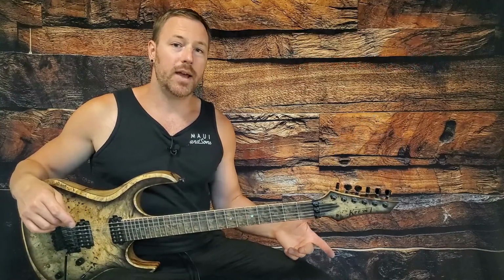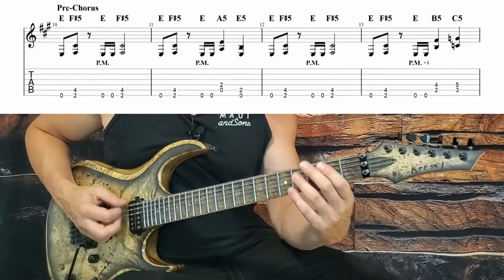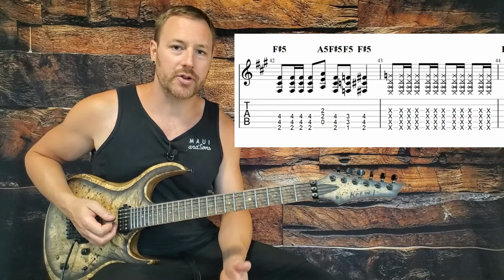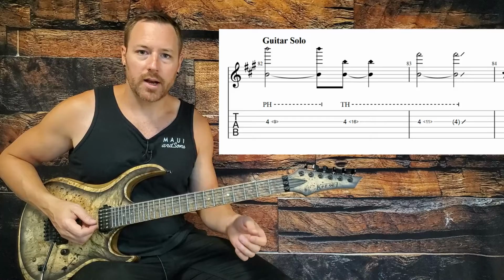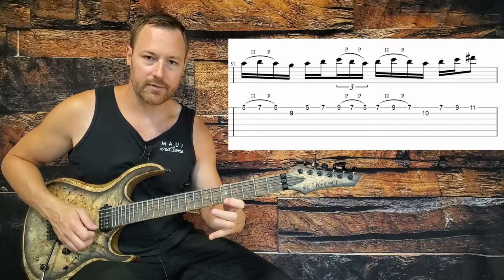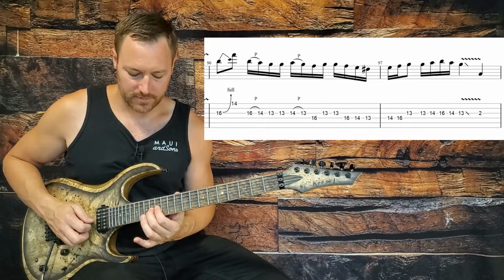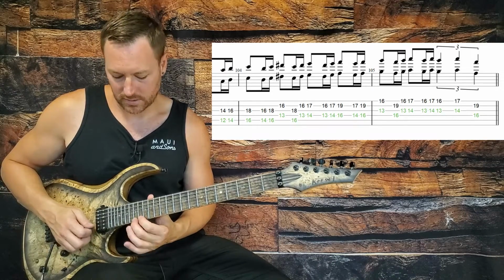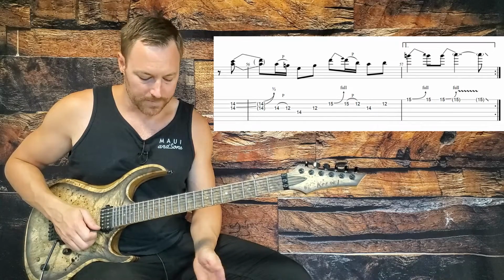Anthrax Medusa Guitar Lesson + Tutorial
Anthrax Medusa Guitar Lesson + Tutorial//Full Song!

This lesson will quickly teach you how to play Medusa on guitar.  Every note is featured in complete and accurate tab and broken down in detail.  Play each section of Medusa with me at both fast and slow speeds.  Once you’ve learned the riffs then move on to mastering Dan Spitz’s solo as well.  Watch the performance then learn the licks.

0:00  Intro/Verse and Pre-Chorus
8:19  Chorus
13:51 Rhythm Under Solo
14:44 Solo
33:10 Lead Fills